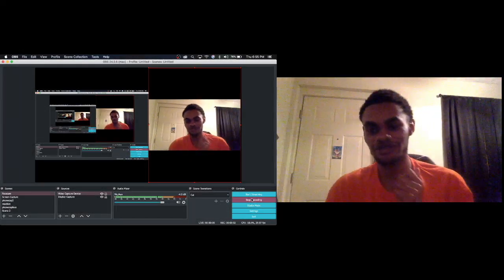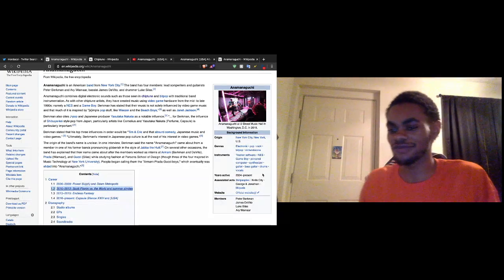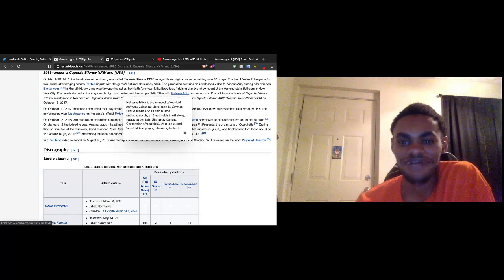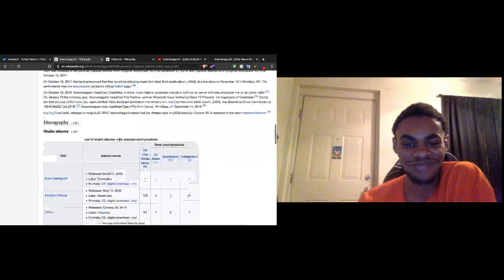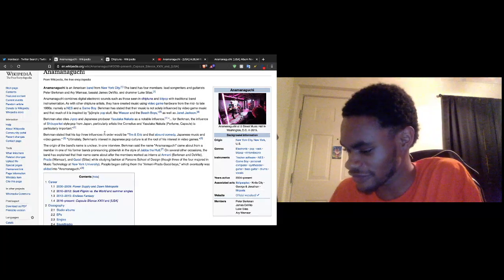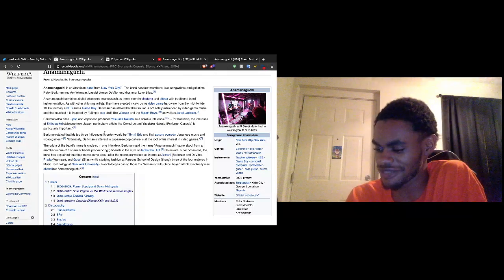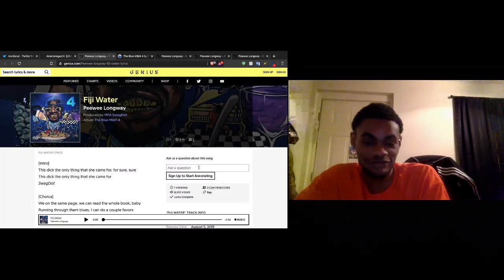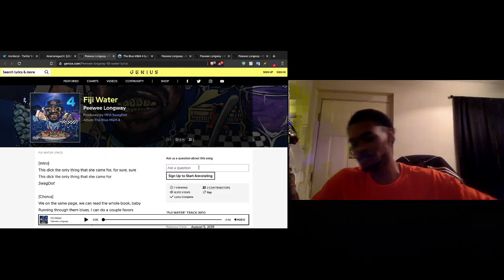The Best Projects I've Heard This Week, Vol. 2 (Mid Edition)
Got absolutely done up by my editor, I got the third separate if you people wanna see it, just LMK